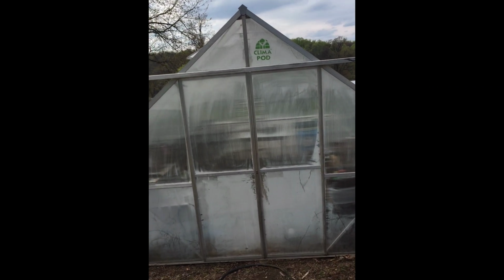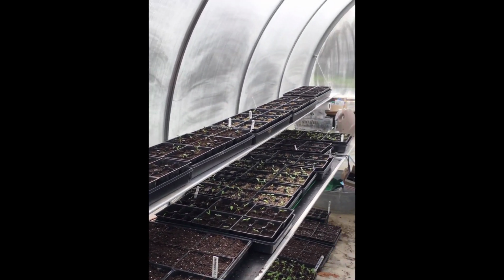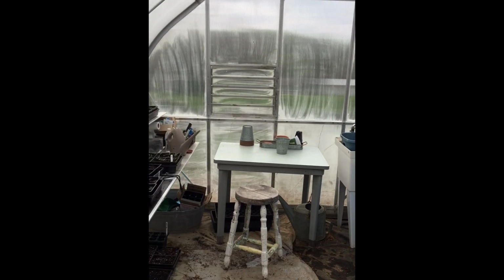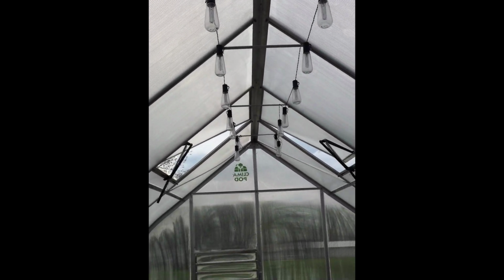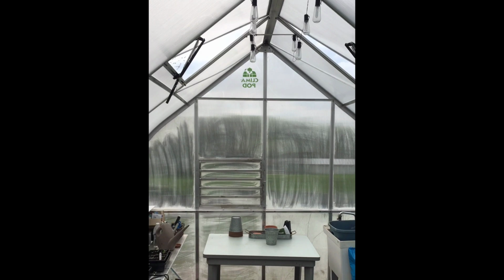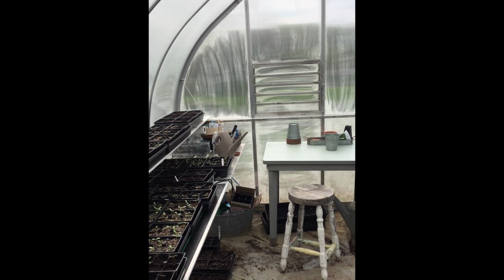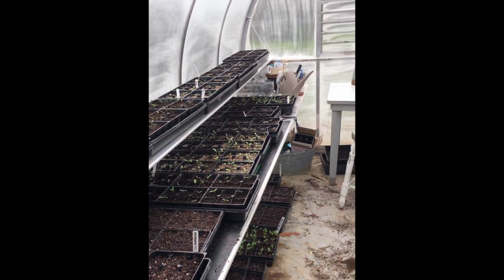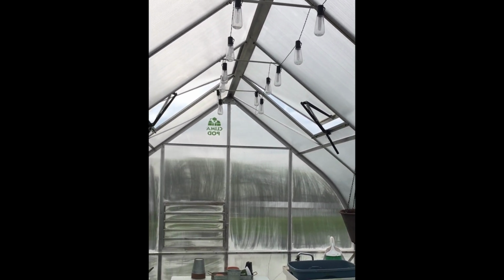#28 Christina's Review on Climapod 9x14 greenhouse kit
Many people search for a greenhouse without fully understanding what a greenhouse really is as a building and how it is used. A greenhouse is a structure designed to control temperature, atmosphere, and energy inside a protected environment. Understanding greenhouse building use helps explain why proper assembly, installation, and foundation planning are critical for long-term performance.

A greenhouse works by managing heat retention, airflow, humidity, and carbon dioxide circulation inside an enclosed space. How a greenhouse is built directly affects how these elements interact. Frame design, panel orientation, sealing, ventilation layout, and foundation stability all play an important role in temperature control and durability.

One of the most important parts of a modern greenhouse is polycarbonate. Understanding how polycarbonate works is critical. Polycarbonate panels have a specific orientation: one side must face outward and one side inward. The exterior side contains a UV-protective layer that filters harmful ultraviolet radiation while still allowing light and heat to enter. Heat passes into the greenhouse, but damaging radiation is blocked, which protects plants, materials, and people inside.

Because of this protection, plants inside polycarbonate greenhouses do not burn even during strong sun exposure. You can safely water, spray, and work inside the greenhouse during sunny conditions. Light diffusion, heat transfer, and radiation behavior explain why polycarbonate greenhouses are widely used in residential, commercial, and extreme climate environments.

Airflow, temperature control, humidity, and carbon dioxide circulation all work together inside the greenhouse. Proper greenhouse assembly and installation directly affect how these systems function. Panel alignment, frame rigidity, anchoring, and ventilation placement determine how efficiently the greenhouse performs throughout the seasons.

A greenhouse is not only a growing space. During seasons when it is not actively used for plants, it can function as a protected outdoor structure. Many people use greenhouses as workspaces or sheltered outdoor areas where they can work, relax, or spend time outside in fresh air while being protected from wind, rain, and direct sun exposure.

Polycarbonate greenhouses can be safely heated using portable electric heaters, approved gas heaters, or other suitable heating solutions when installed correctly. Heating and ventilation recommendations depend on climate, location, and greenhouse design and can be provided by experienced professionals based on real-world conditions.

These factors become especially important in cold climates, high elevation locations, mountain regions, and extreme climate areas where daily temperature swings, strong winds, and snow loads place constant stress on greenhouse structures.

This channel covers topics such as greenhouse assembly, greenhouse installation, greenhouse setup, backyard and small greenhouse setups, and greenhouse foundation planning. Depending on site conditions, we discuss below-ground, ground-level, and raised foundations, including when wood foundations make sense and when alternative solutions are better.

Some videos are complete long-term owner reviews. Others focus on specific installation steps, special greenhouse components, or detailed guidance on assembling particular greenhouse models. Many videos reflect real professional service work and field experience.

We specialize primarily in ClimatePod and ClimaOrb greenhouses, while also assembling other residential greenhouse kits. Our experience includes working with ClimatePod products for more than ten years, beginning around 2014–2016 and continuing through the present. This includes hands-on assembly, installation improvements, simplified workflows, and real-world adaptations not always covered in standard manuals.

We have assembled and installed hundreds of greenhouses across a wide range of climates. Our services cover multiple regions, including the East Coast (North Carolina, South Carolina, Virginia, and surrounding areas) and the West Coast (California, Oregon, Washington, Idaho). Additional regions may be covered depending on project scope.